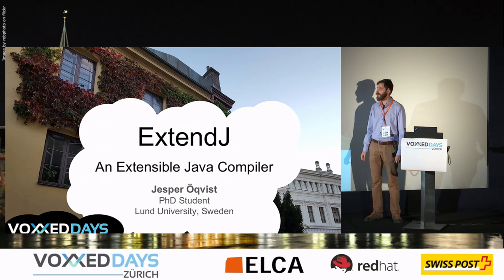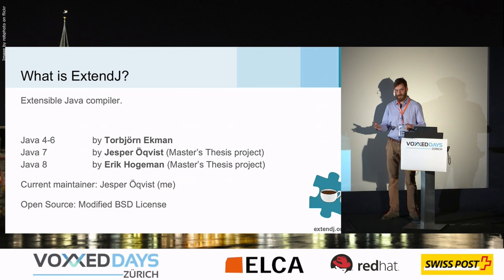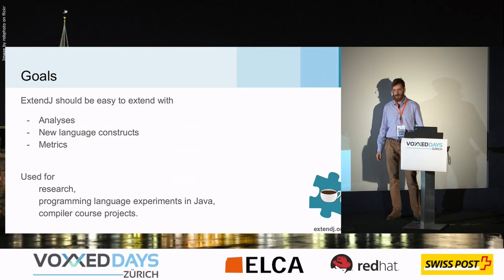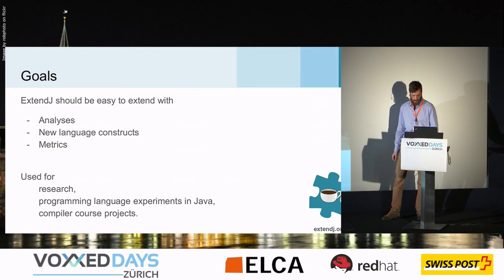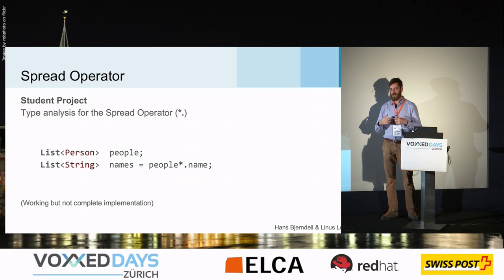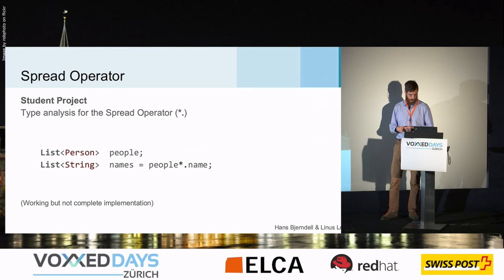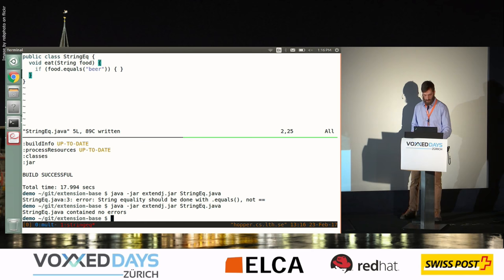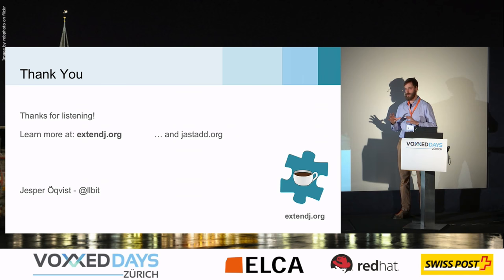ExtendJ: An Extensible Java Compiler by Jesper Öqvist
ExtendJ is a research compiler targeting the Java language, providing a platform to develop semantic tools and language extensions for Java.

ExtendJ is unusual by being constructed using Attribute Grammars, a formalism that has many nice benefits for compiler development such as being declarative, evaluation-order independent and composable. The composability aspect is exploited in ExtendJ for extensibility, and many extensions have already been successfully implemented on top of ExtendJ.

The presentation will demonstrate the extensibility of ExtendJ, and how it has been used in existing language extensions and research projects.

The design of ExtendJ is uncommon, due to the use of Attribute Grammars. The presentation will show how the design of ExtendJ differs from traditional compiler design and the advantages this leads to.